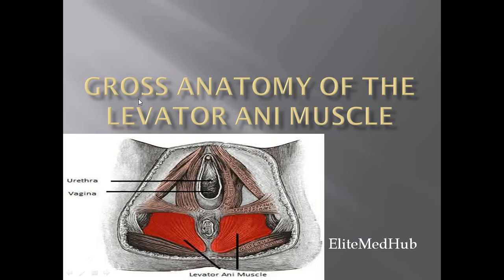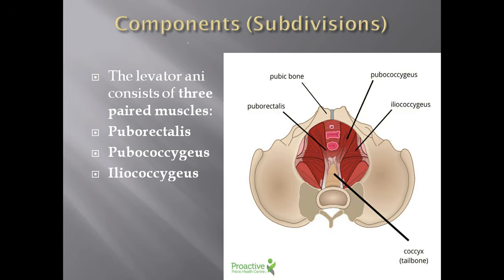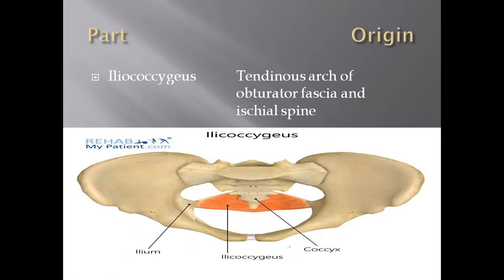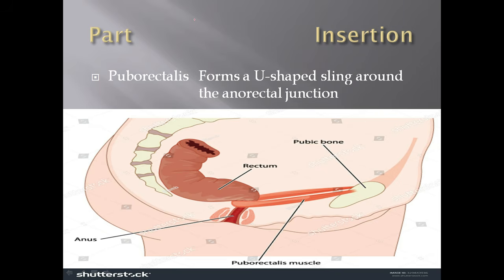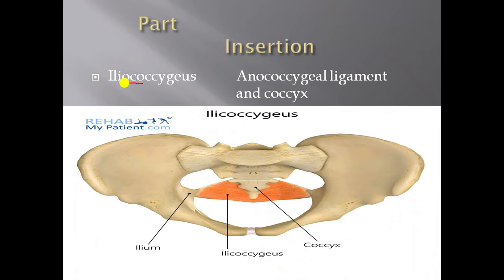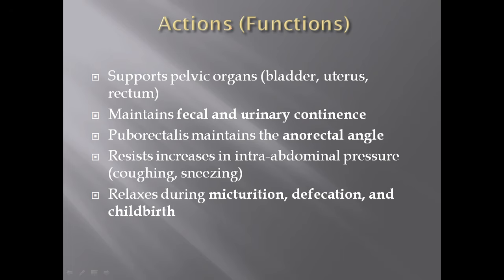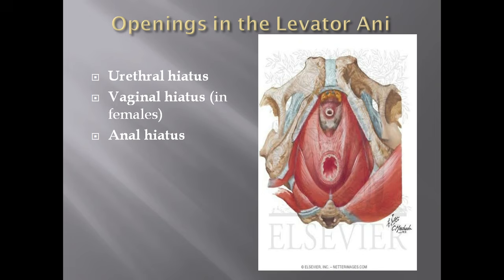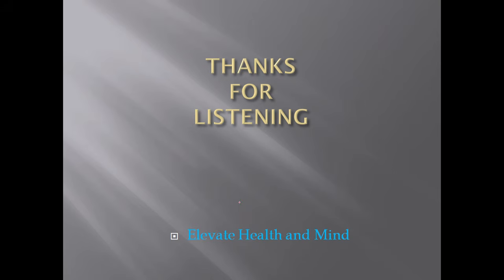Gross Anatomy of The Levator Ani Muscle